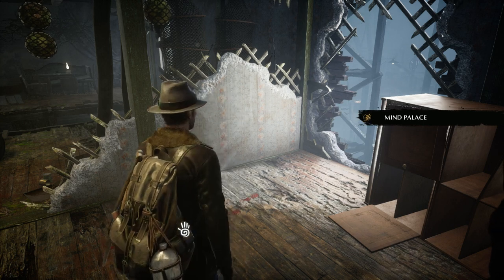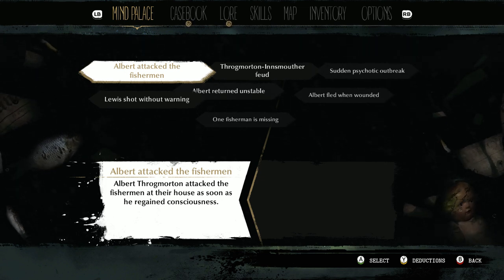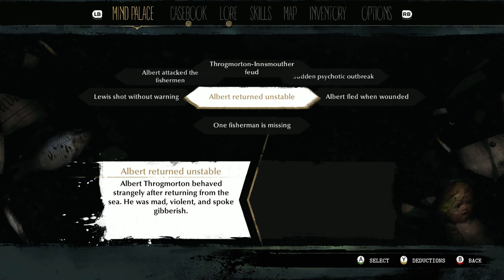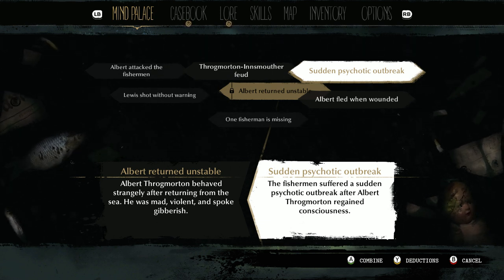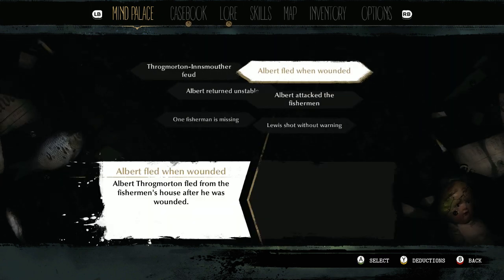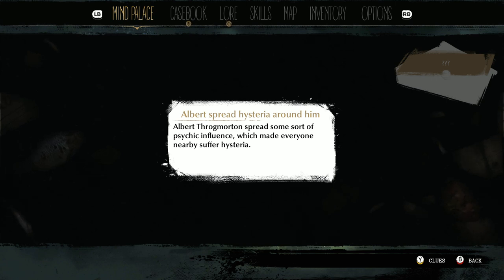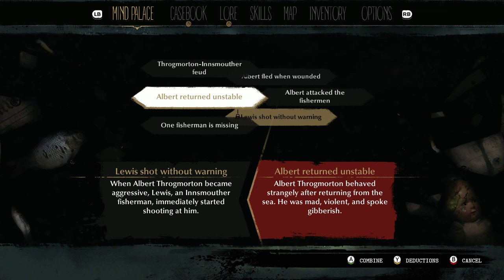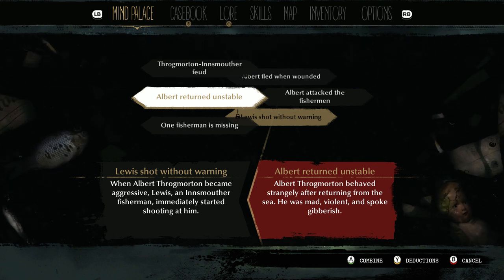The Sinking City- How to use The Mind Palace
After you character Charles Reed has gathered some clues from a scene- he retreats into his Mind Palace to connect the clues together and draw deductions from those connections.

Ultimately- Reed will examine the various deductions he has made and use them to reach a conclusion on the case he is working on. The Mind Palace is the place where the real action in this game takes place!